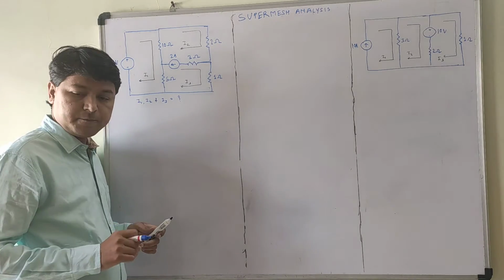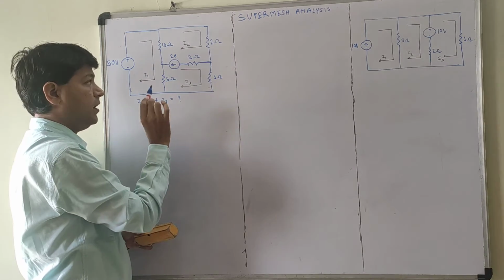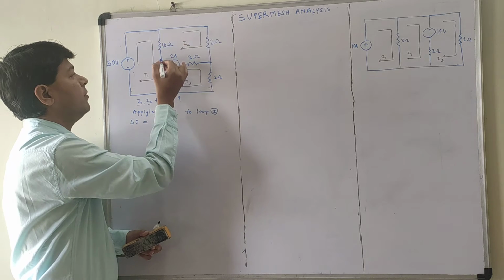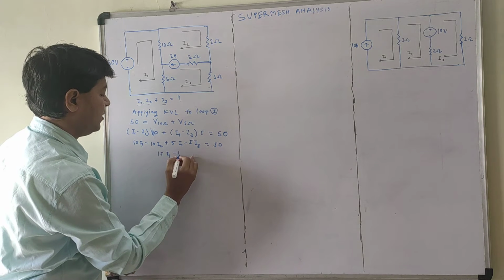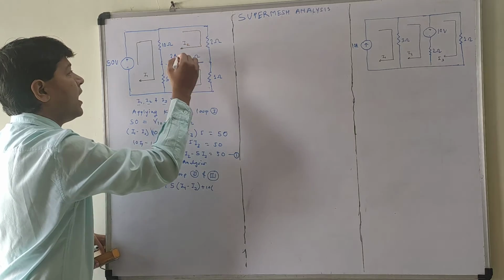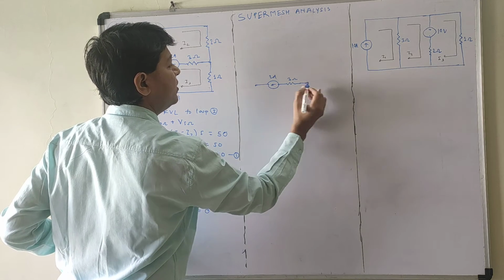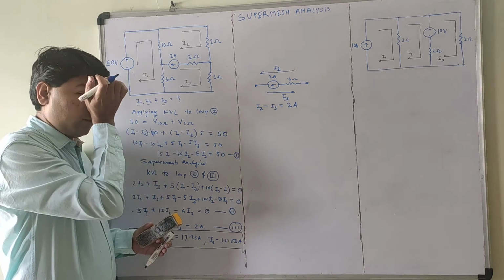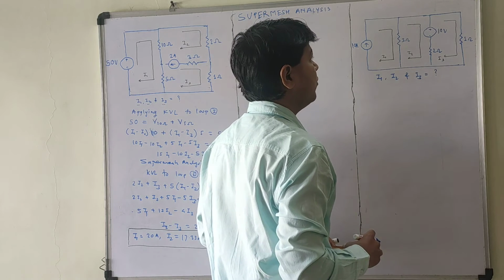Supermesh Analysis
Viewers will understand basic concept of Supermesh Analysis